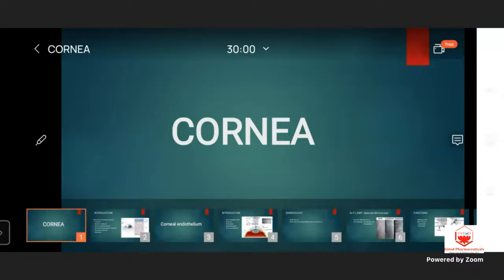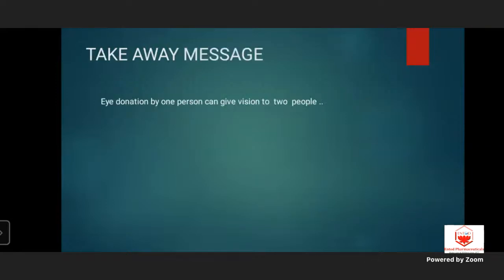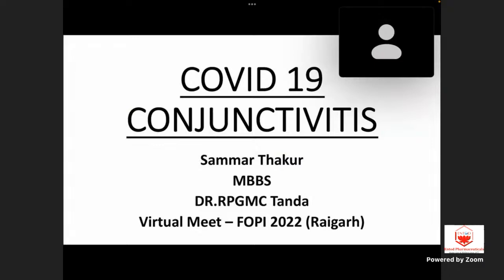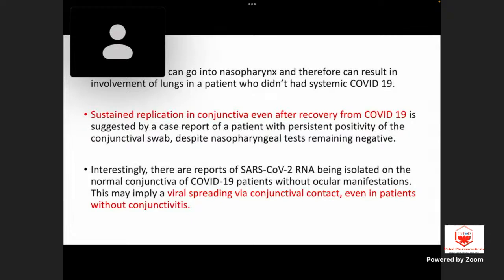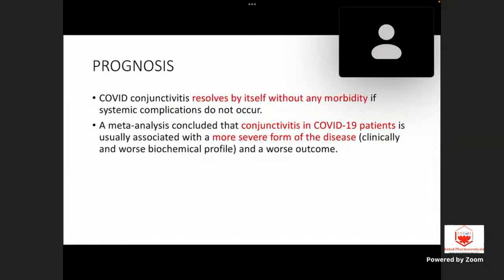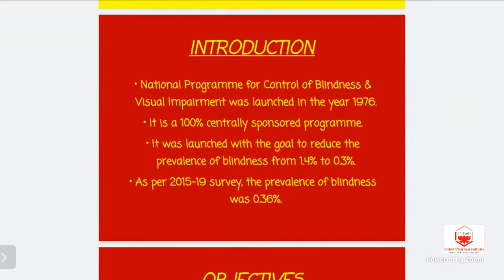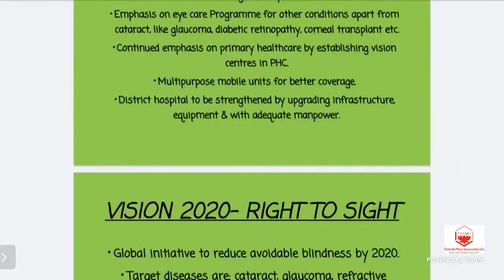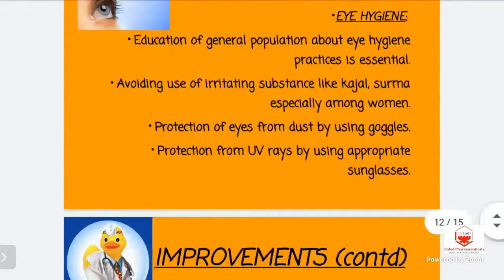FOPI RAIGARH 2022 (HALL 3)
HALL 3